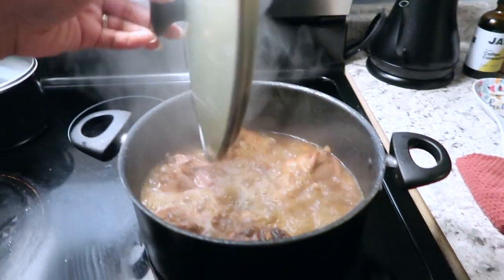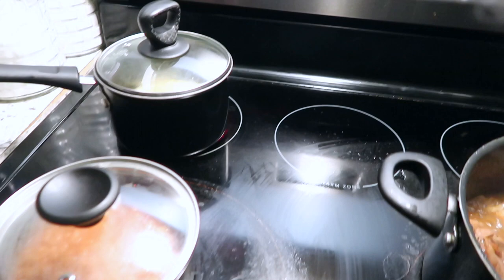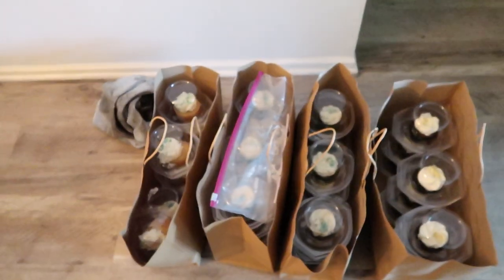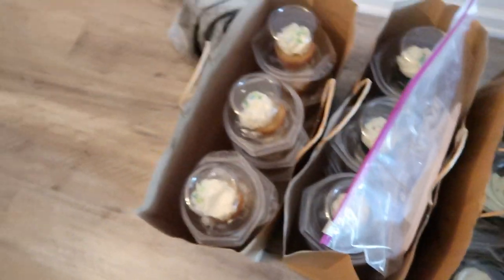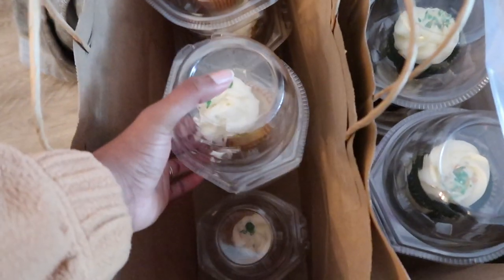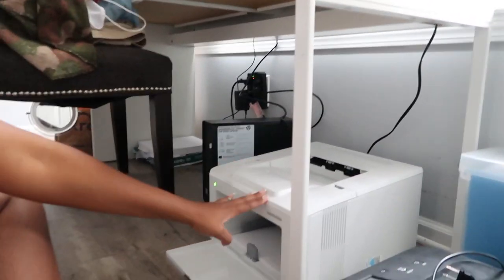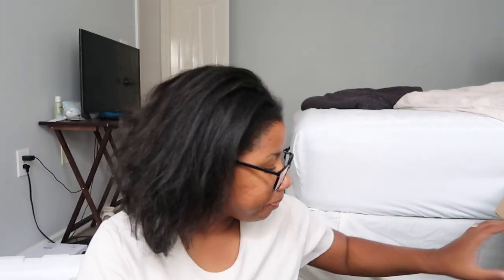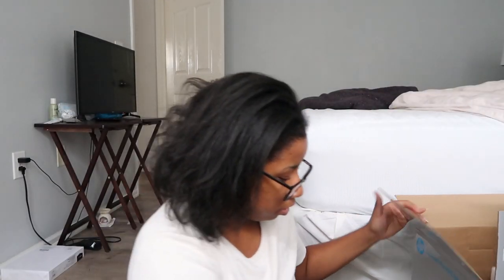work from home day in my life | more office setup, errand, dinner favs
work from home administrative assistant day in the life 2022|more office setup, errand, newlyweds

S H O P  M Y F A V S
Organizer Bins

Memory Card
Vlog Camera I Use